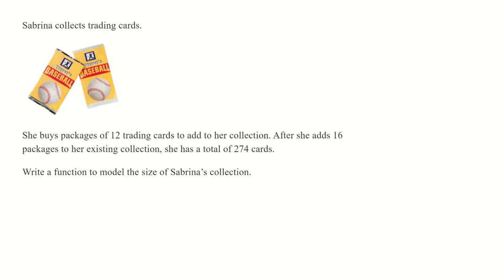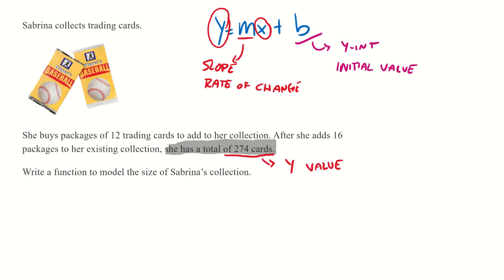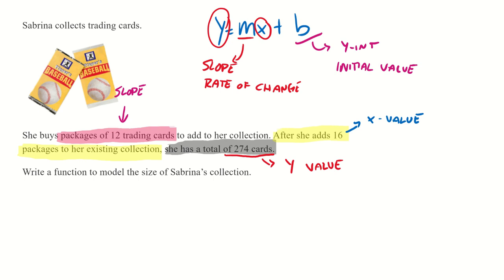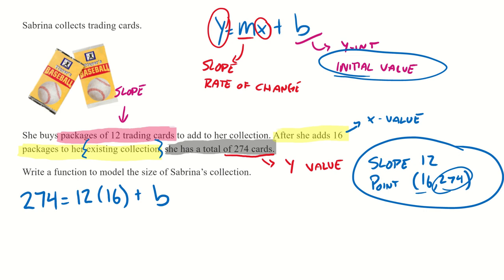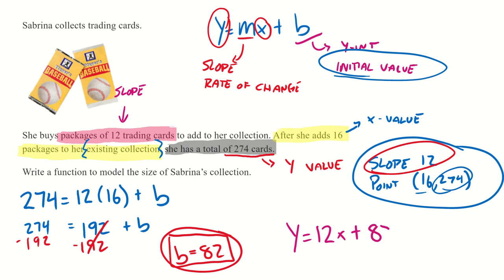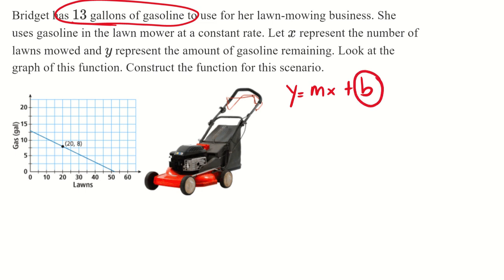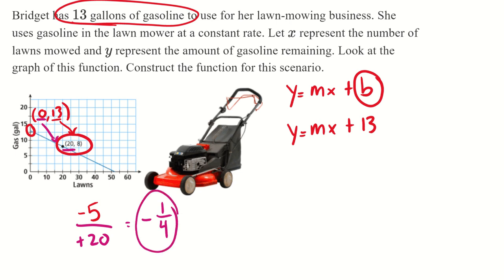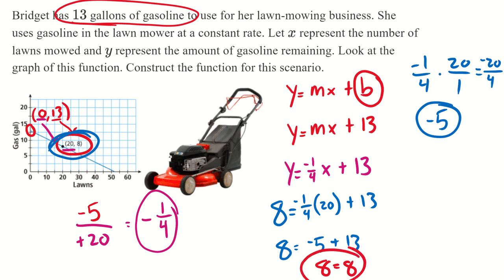6-4.2 Construct Functions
Into Math Module 4 Lesson 2
Student will learn to use information given to construct functions from real world examples.